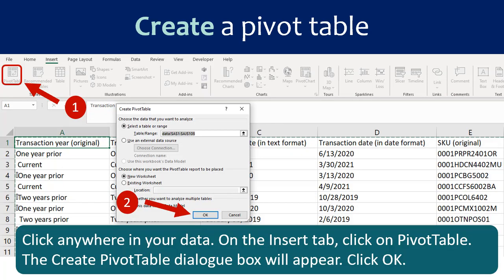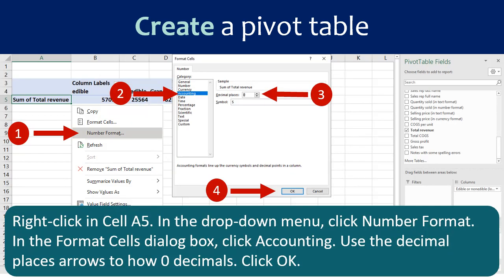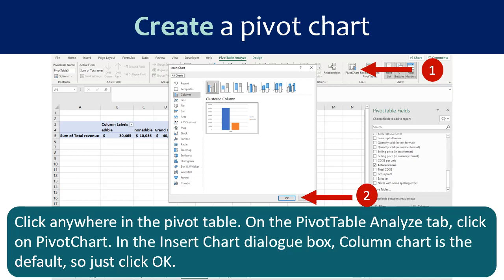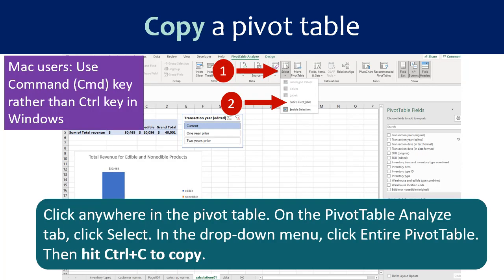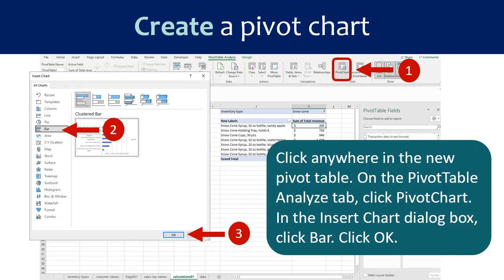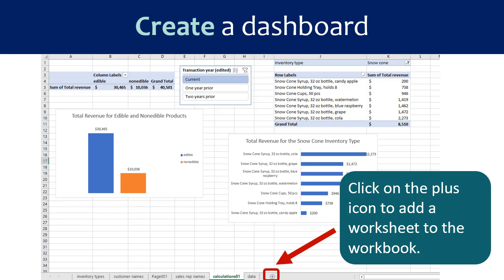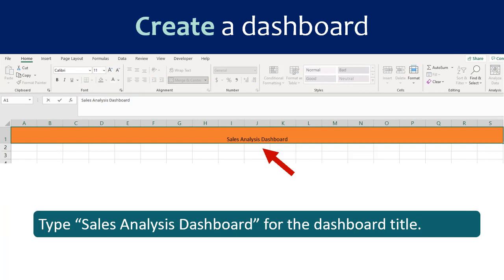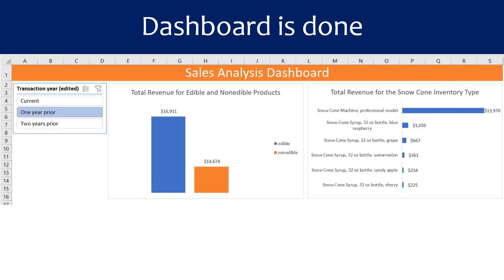KATS Excel data cleaning beginner project - Tutorial video 2 of 2 (v. 1)